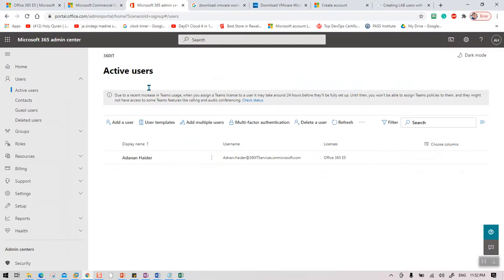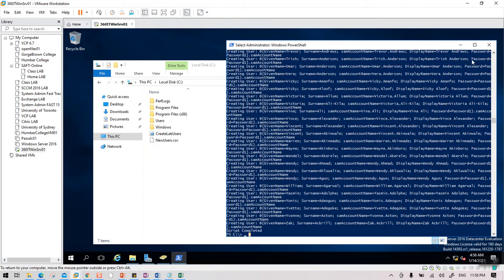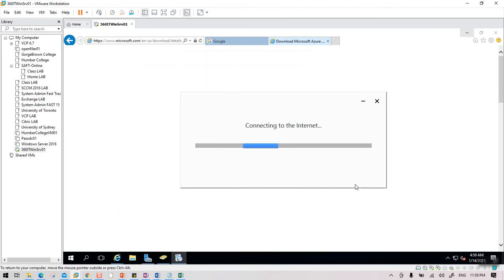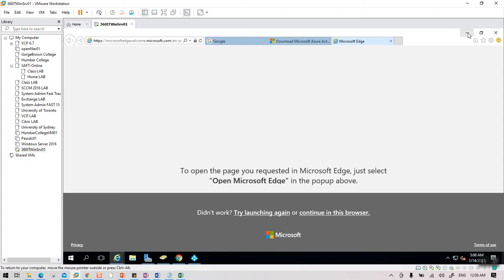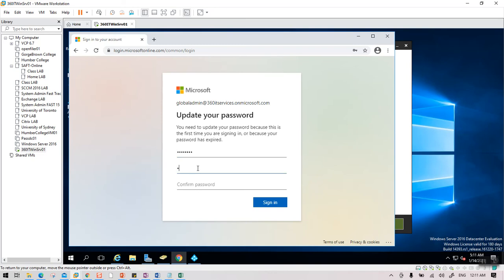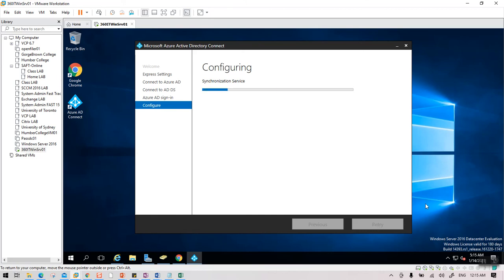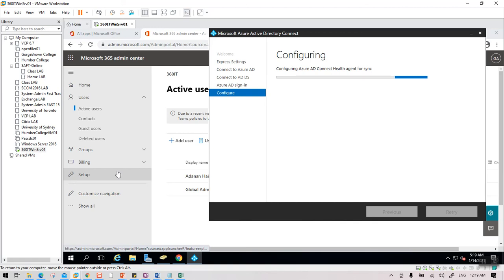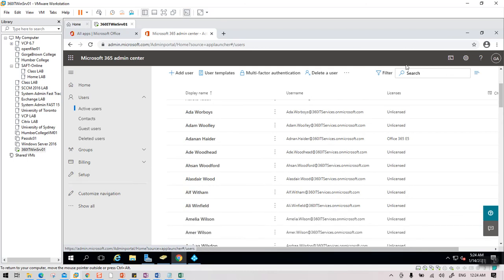5 Install and Configure Azure Active Directory Connect Sync 555 Users with M365 Microsoft 365